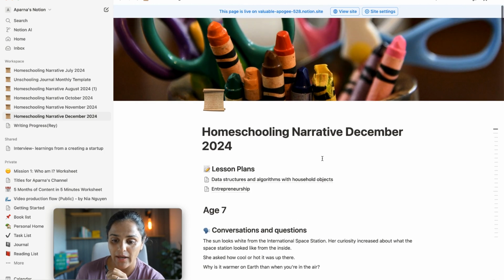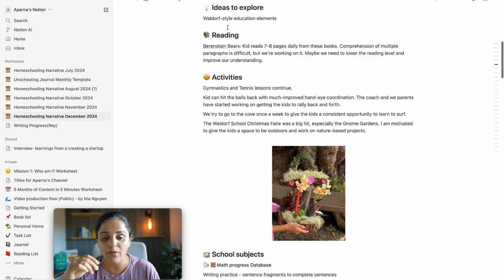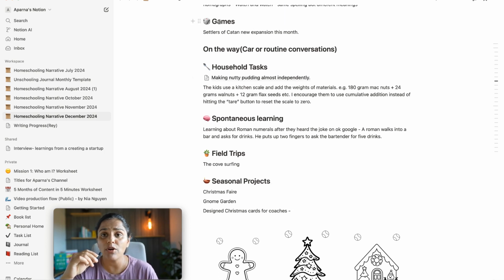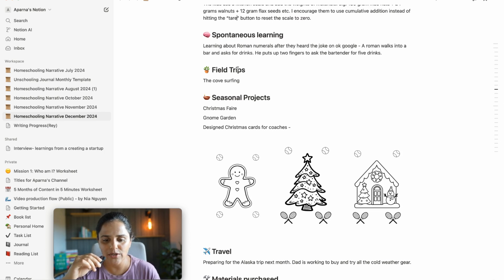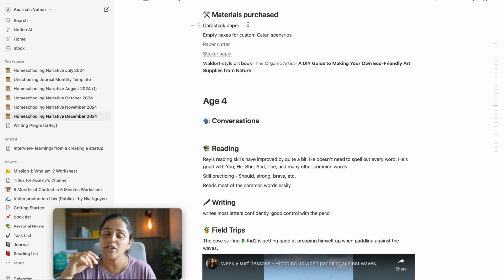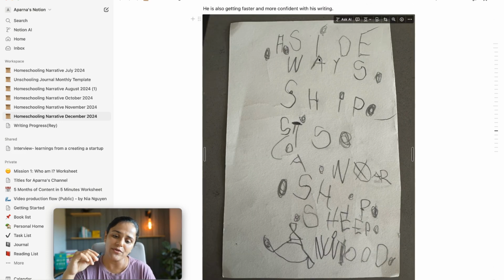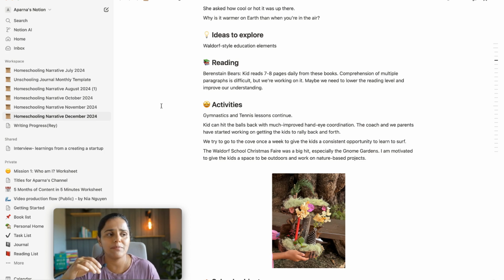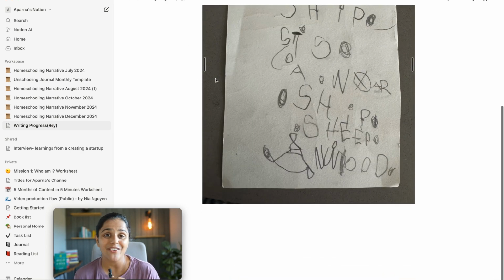How I Document Homeschool Progress Without Endless Paperwork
This is precisely how I document my kids' progress while homeschooling. It is a work in progress, and I constantly change it, but I have loved it so far. It is simple yet powerful.

I have added examples of what we're doing in the above template to give you an idea of how we use it. Please feel free to delete all the text or change the headings to customize the template to your needs. It is a very simple format, making it easy to use consistently.

Book mentioned
The Brave Learner: Finding Everyday Magic in Homeschool, Learning, and Life

Games we play that help with strategy and brain development
CATAN Junior Board Game
UNO Card Game
Monopoly Junior Board Game
UNO Show ‘em No Mercy Card Game
Learn to Read in Weeks - Popping Mats & Dice
Snap Circuits(My kids absolutely love this one)

Montessori Material (Great for sensory learning- touch Mathematics before reading and writing it)
Montessori Golden Beads
Montessori Multiplication and Division Board
Sensory play silks(We got the hooks professionally installed; these are used every day in my household)